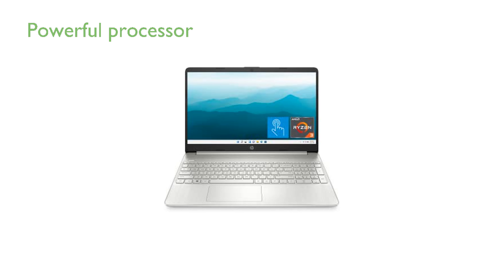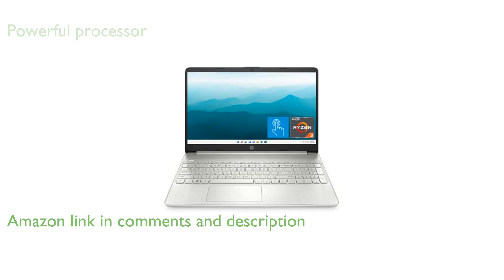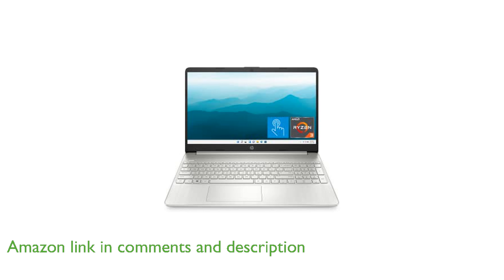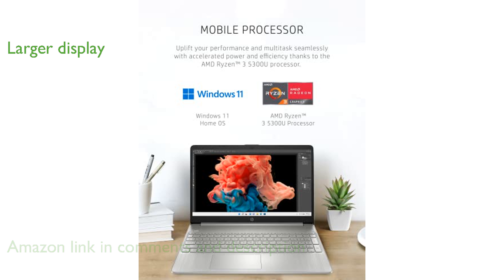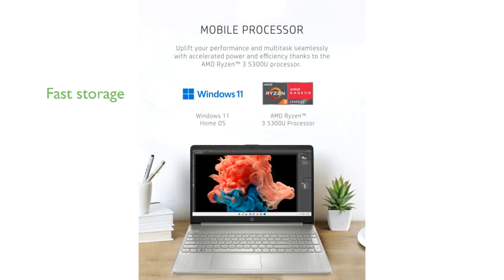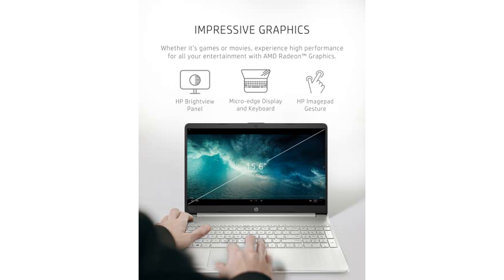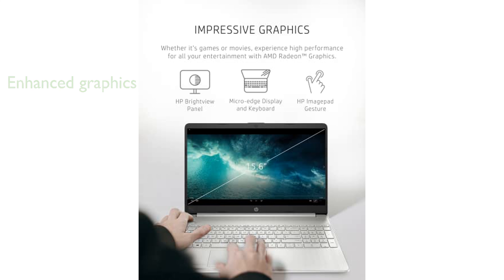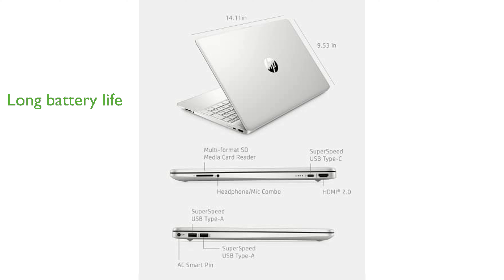REVIEW (2025): HP 15 Laptop (15-ef2024nr). ESSENTIAL details.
The HP 15 Laptop (15-ef2024nr) boasts a powerful AMD Ryzen 3 5300U Processor, making it an excellent choice for multitasking and productivity.

With its 15.6-inch HD micro-edge display, the laptop offers a larger viewing area while maintaining a sleek and portable design.

Equipped with 8 gigabytes of RAM and 256 gigabytes of SSD storage, this laptop ensures quick boot times and fast data access.

The AMD Radeon Graphics card enhances visual performance, making it ideal for both gaming and watching movies.

This device supports up to seven hours and fifteen minutes of battery life, along with HP Fast Charge technology to quickly recharge your laptop.